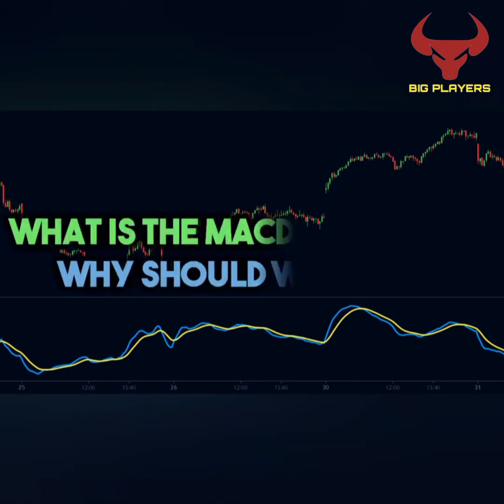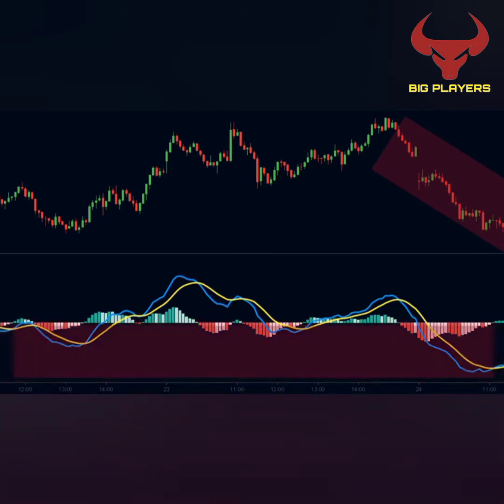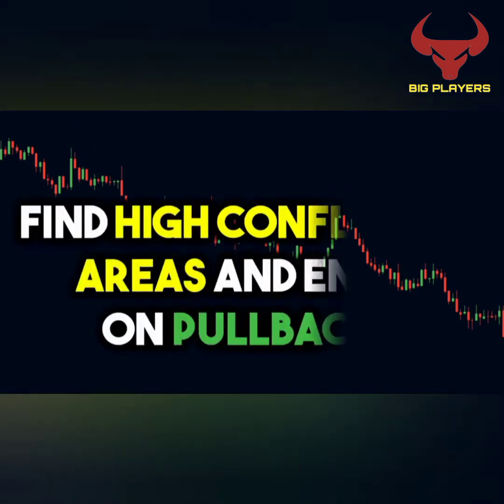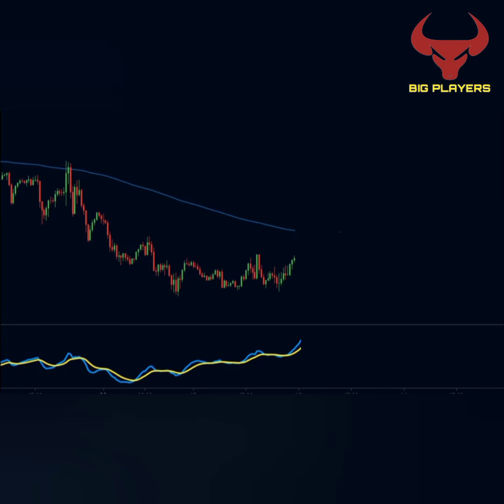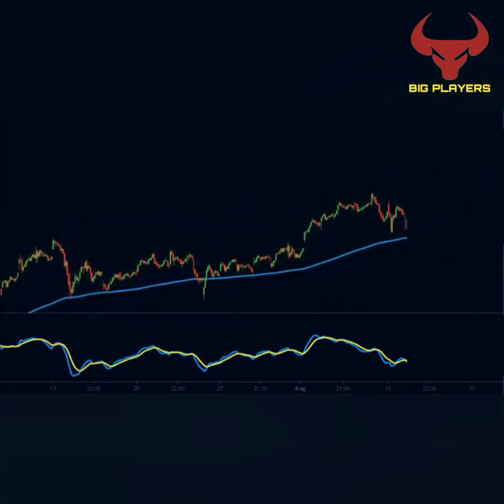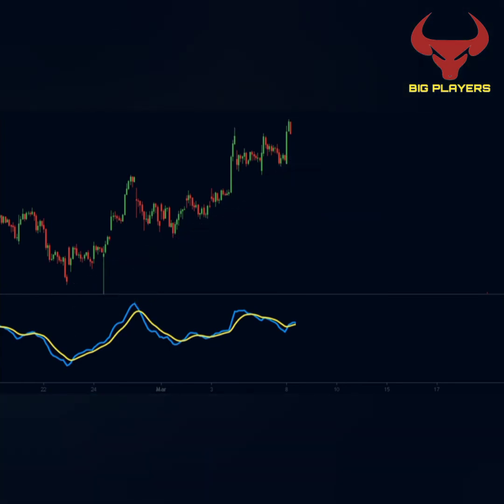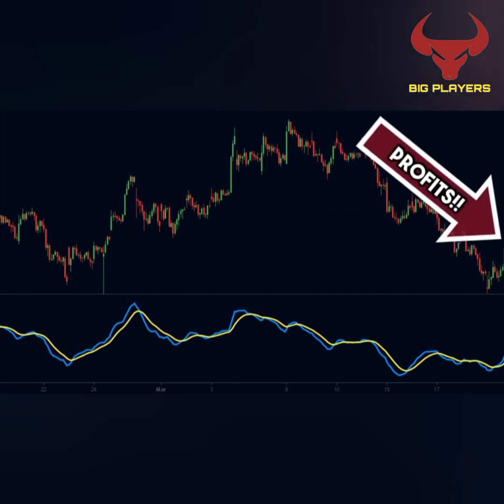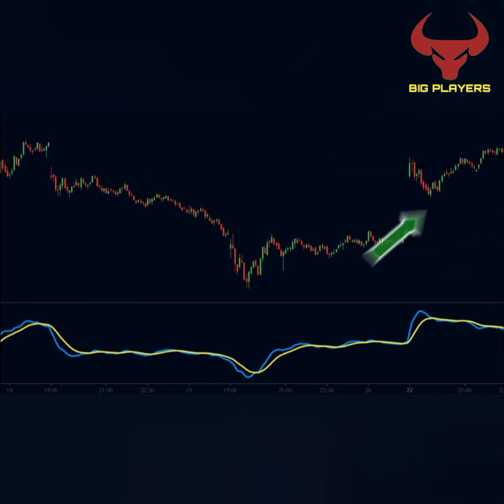MAKE CONSISTENT PROFIT USING "MACD" INDICATOR ....🤑💰💰🤑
MACD, short for moving average convergence/divergence, is a trading indicator used in technical analysis of stock prices, created by Gerald Appel in the late 1970s. It is designed to reveal changes in the strength, direction, momentum, and duration of a trend in a stock's price.